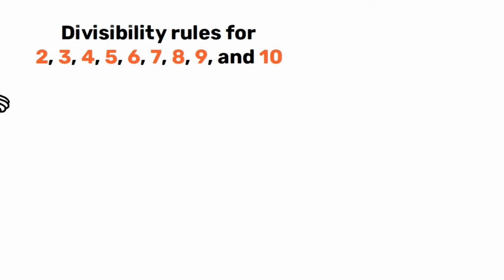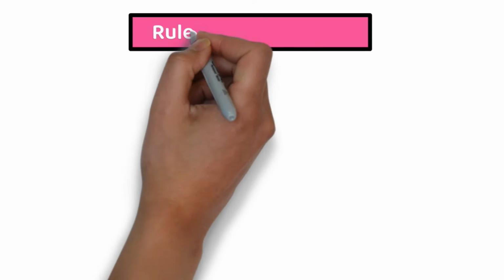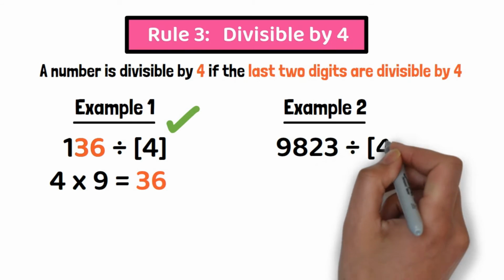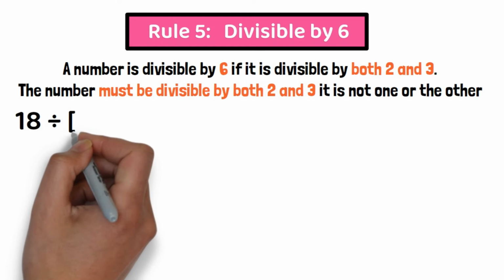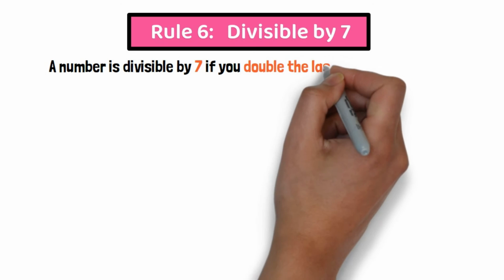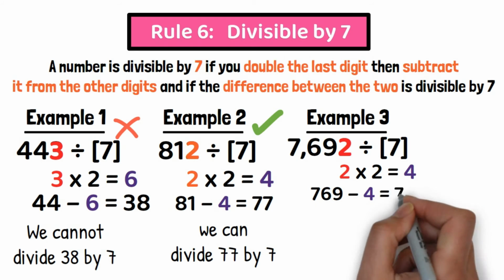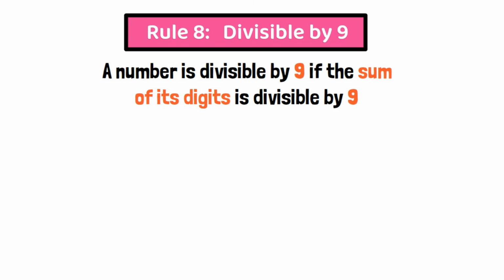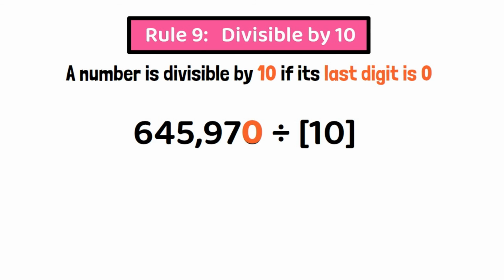Rules of divisibility - How to ensure that your numbers are correct.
Divisibility Rules - How to ensure that your numbers are correct

Short description.
This video will teach you new techniques to calculate and master the Rules of divisibility. These techniques are fast and easy.